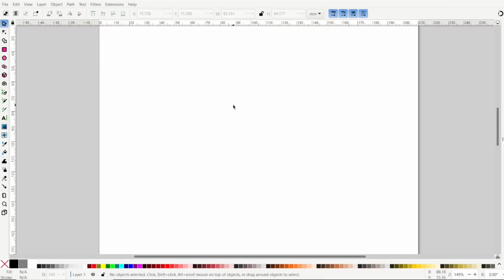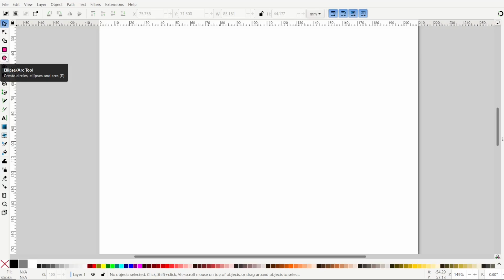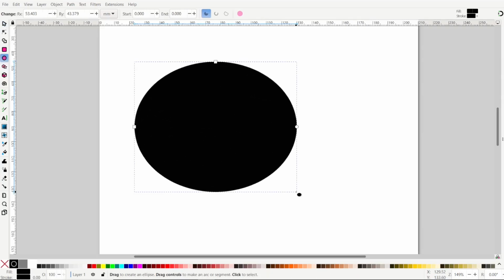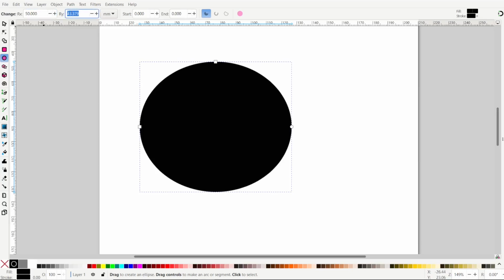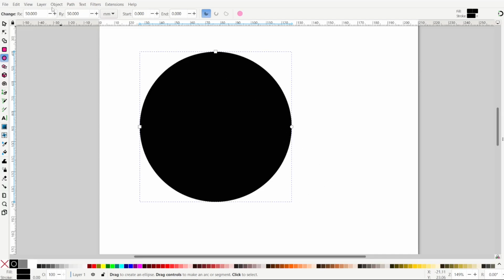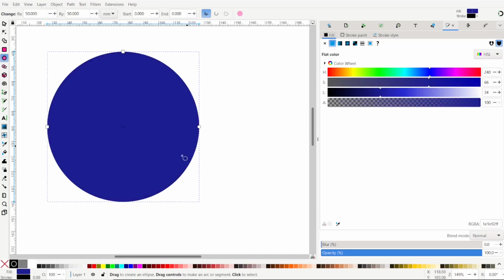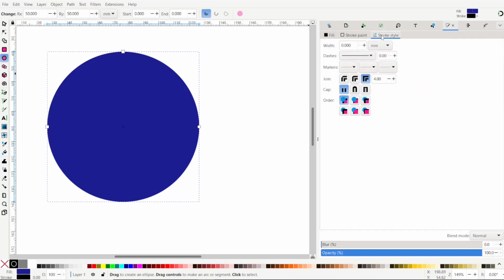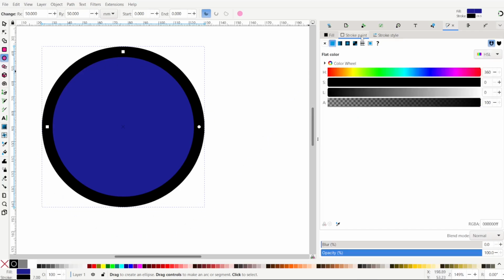How to Make a Circle in Inkscape?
How to make a circle in Inkscape? That’s the question I’ll aim to answer for you in today’s video. We’ll draw a perfect circle in Inkscape, and then adjust its size, appearance, and color accordingly. After all, creating proper circular shapes is extremely important when designing various types of graphics. That’s why this video will show you everything essential you need to know about it.